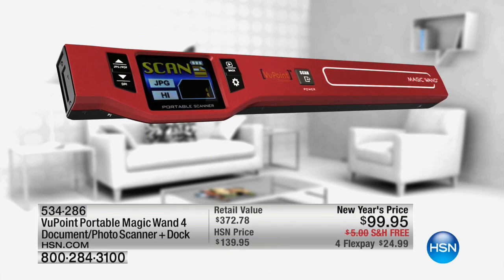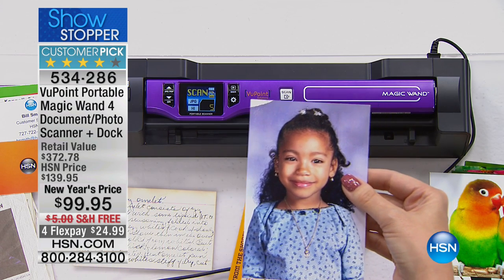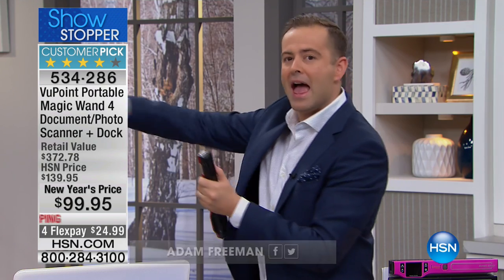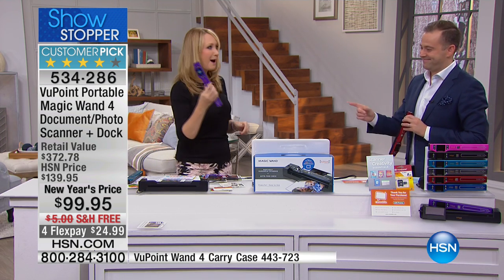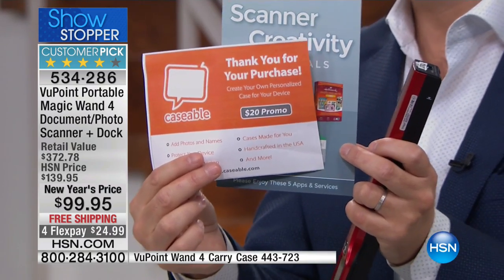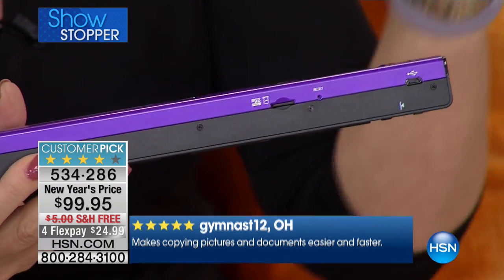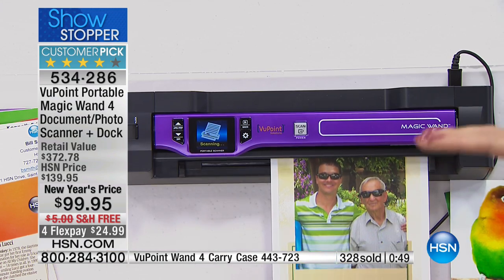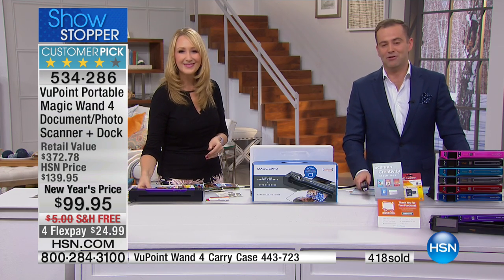VuPoint Magic Wand 4 Portable Scanner with Dock Bundle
VuPoint Magic Wand 4 Photo and Document Scanner with Color LCD, AutoFeed Dock, 8GB Card, Software and $20 Caseable.com Offer
Ever feel like your home is being taken over by evergrowing stacks of...